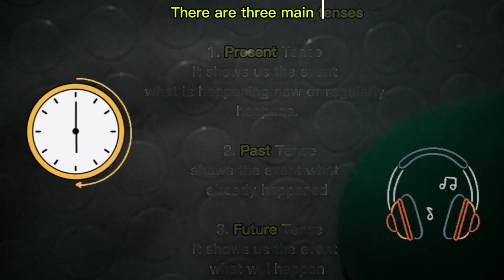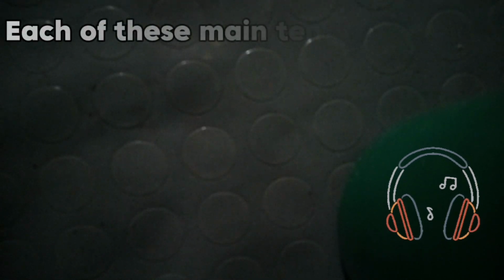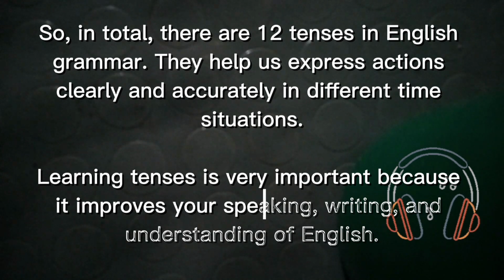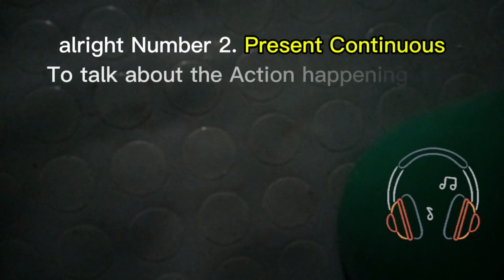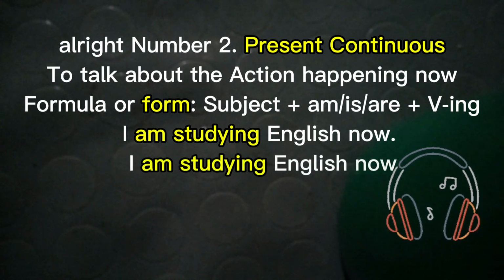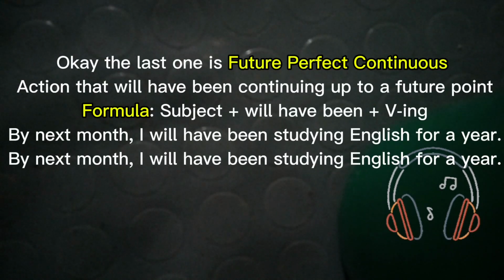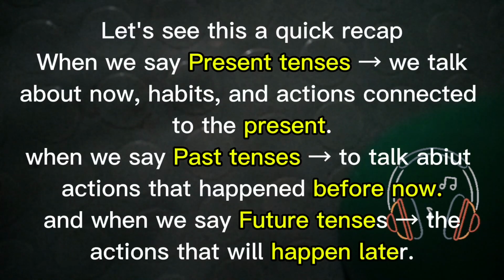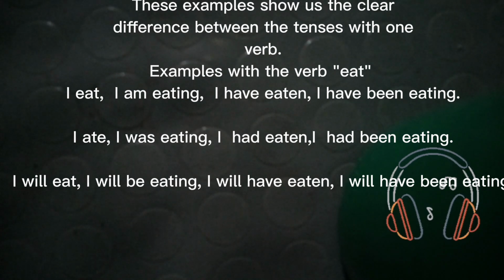English Grammar for Beginners: The 12 Tenses with Examples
📚 Learn all 12 English tenses in this complete English grammar lesson. In this video, you will understand the present, past, and future tenses with simple explanations and examples.
✅ Present Simple
✅ Present Continuous
✅ Present Perfect
✅ Present Perfect Continuous
✅ Past Simple
✅ Past Continuous
✅ Past Perfect
✅ Past Perfect Continuous
✅ Future Simple
✅ Future Continuous
✅ Future Perfect
This lesson is perfect for beginners and intermediate English learners who want to improve their grammar, speaking, writing, and communication skills.